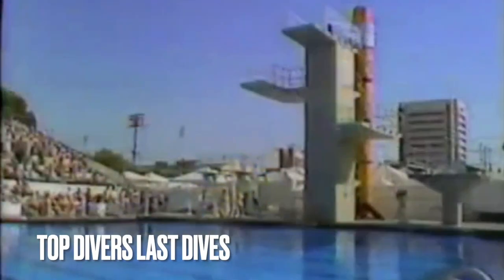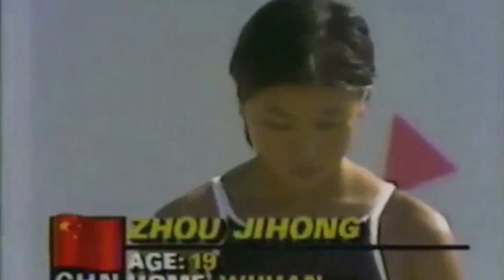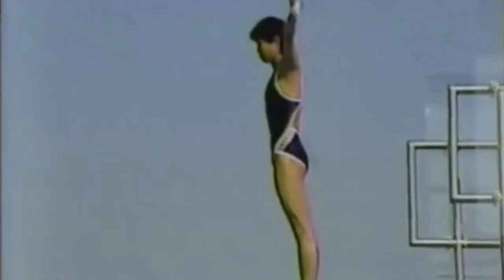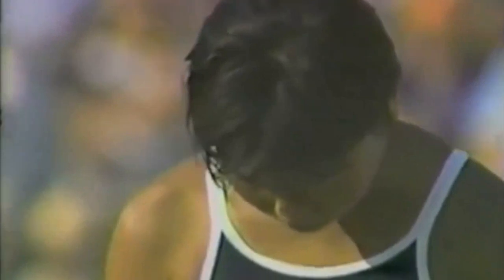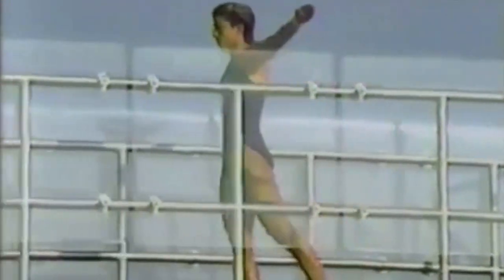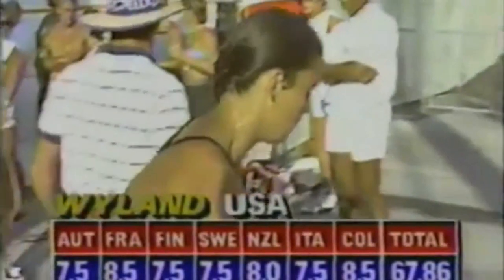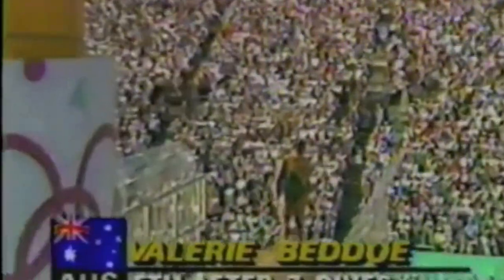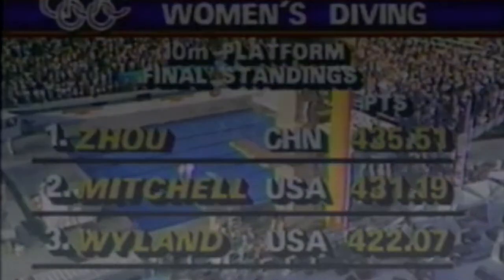1984 Women platform Diving Finals - Olympic Games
1984 Women platform Diving Finals - Olympic Games. The Chinese win this diving event for the first time and will continue to win gold. Only Laura Wilkinson USA (2000) and Chantelle Newbery AUS (2004) were able to secure the gold since. Incredible success on the part of the Chinese women in these past 20 years.

Feel free to add a comment, I respond to every single one of them!

The purpose of this channel is to promote the sport of diving in the world! Often times diving is buried in a long swimming video, or streamed events are lengthy and slow.. We reformat it to give the spotlight to diving and cut out the empty, uneventful moments in the stream to make it more appealing to viewers while making sure we maintain the integrity of the competition.

We request permission to repost and give credit where credit is due, but if you need us to delete one the videos we posted please do no hesitate to contact us and will will do so promptly.

We would LOVE to work with any Diving Club, High School, College, University or aquatic organization to promote the sport we love. Contact arrangements to post your diving video on our channel, giving you full credit of course, Link to your website etc...! We will take care of any formating needed!